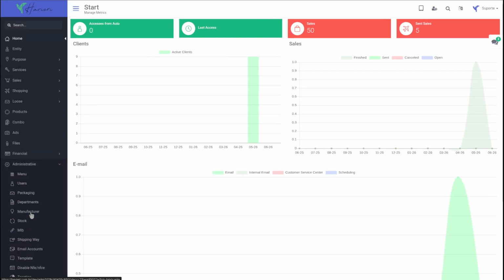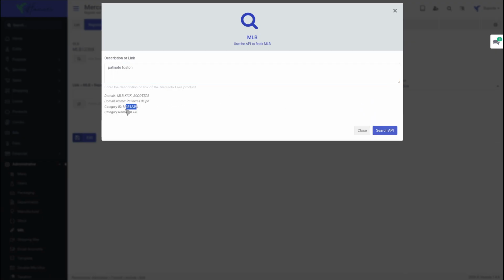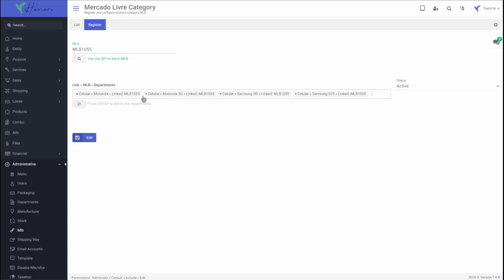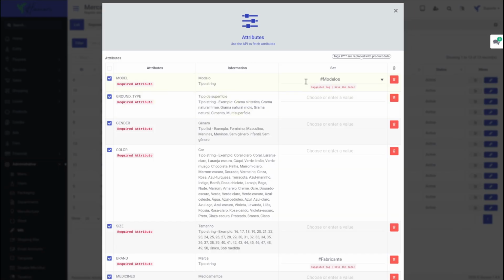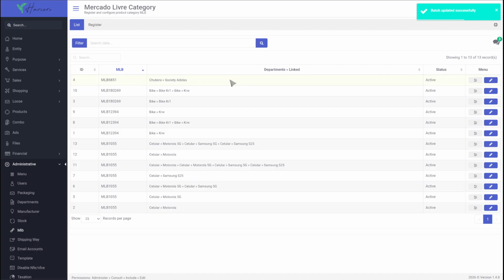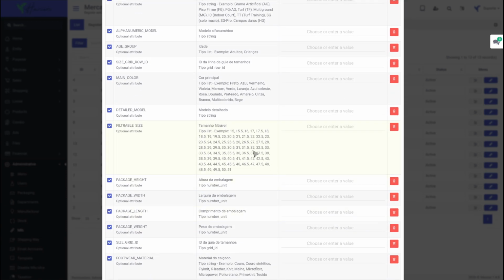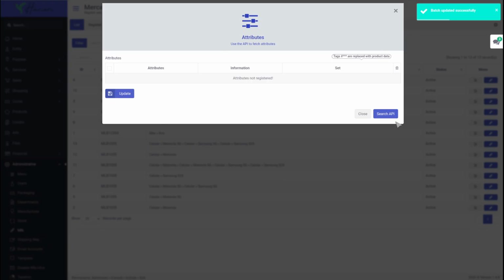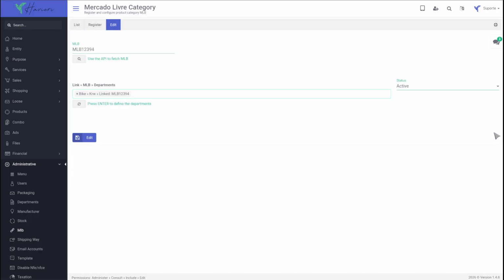Mercado libre category registration with api integration in erp Havieri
In this practical class, you will learn how to use the Mercado Libre Category Registration (MLB) screen in ERP Havieri, essential for integrating your products with the largest sales platform in Latin America.

What you will see:
- List of registered categories with search and filters
- Automatic category search via Mercado Libre API
- Linking MLB categories to system departments
- Management of required and optional attributes
- Default value configuration with smart tags
- Batch attribute updates
- Quick editing of existing categories